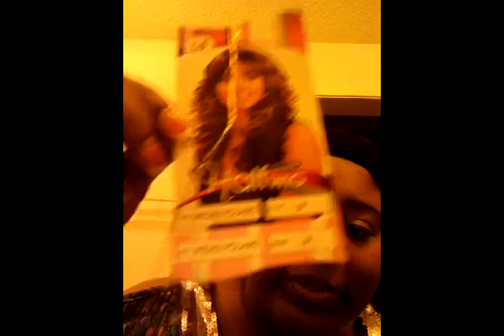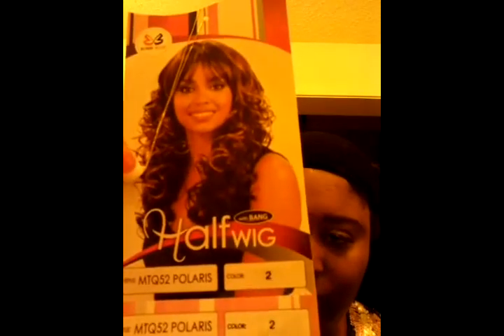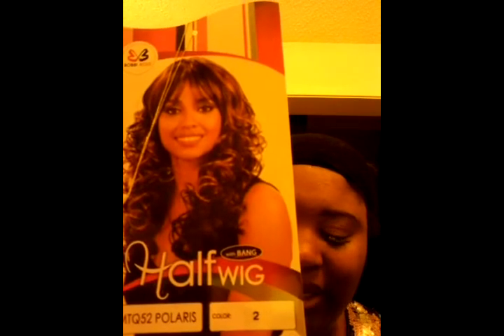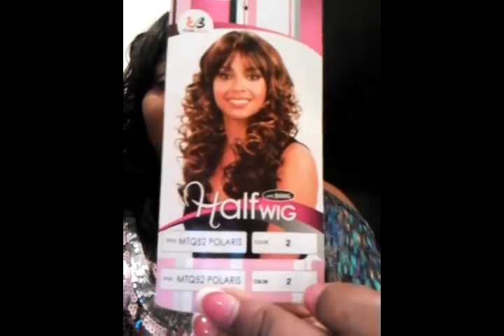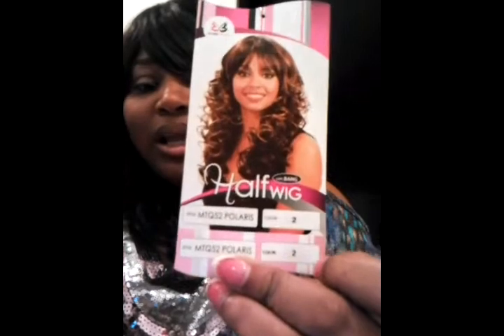Wig by Bobbyboss polaris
Polaris in #2

Polaris in #2